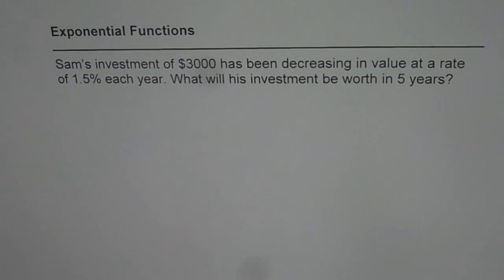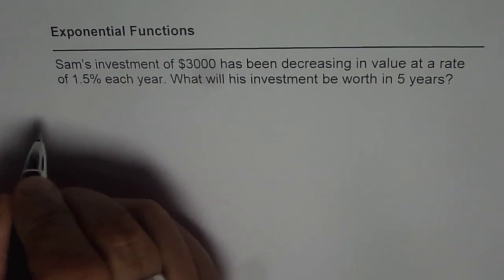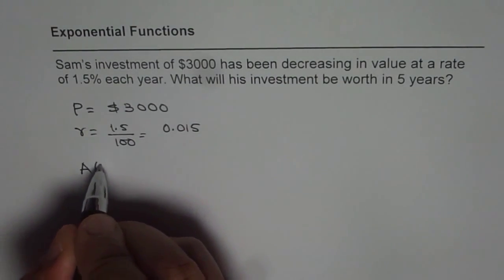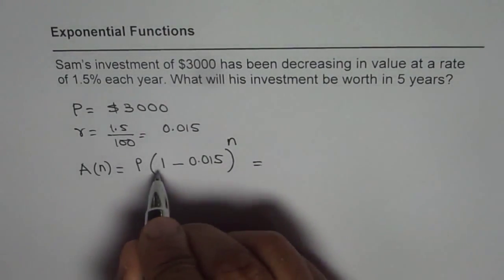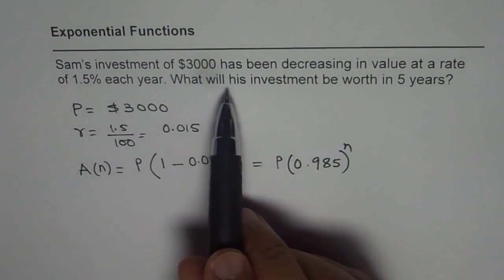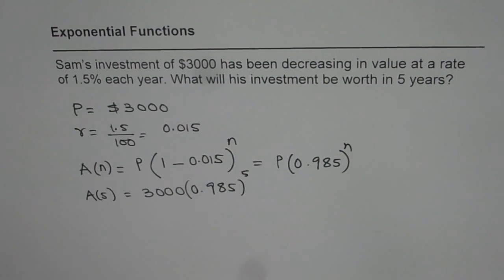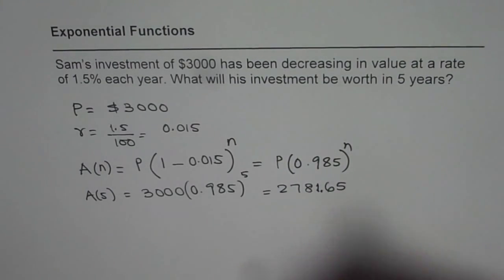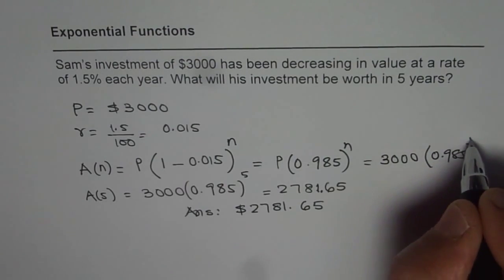How to Calculate the Depreciating Investment Value Given Rate